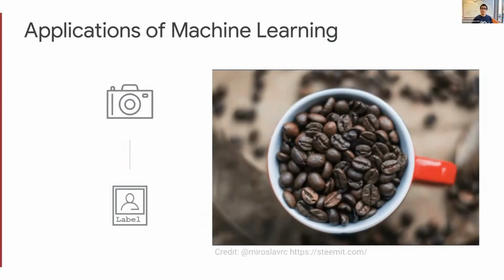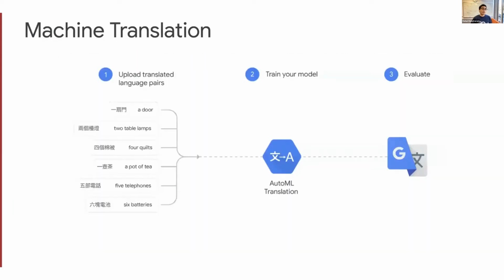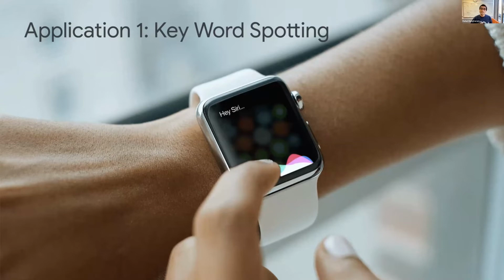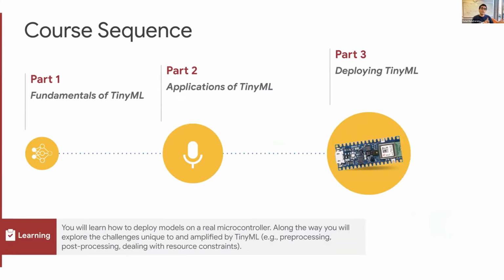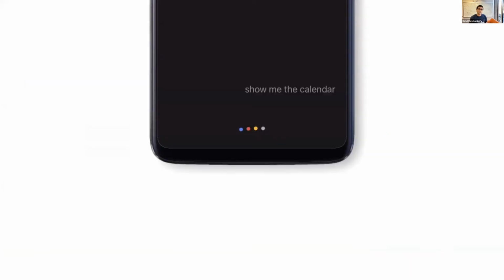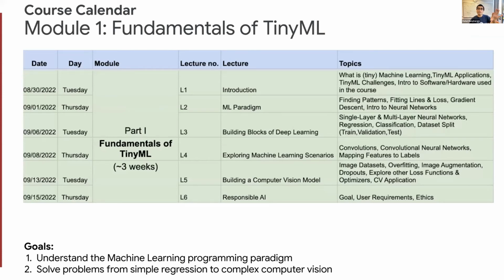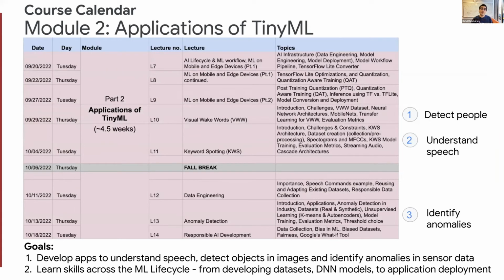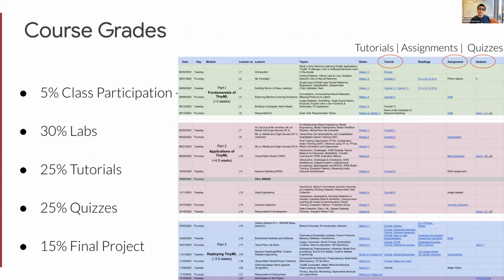TinyML Spring 2023 - course intro